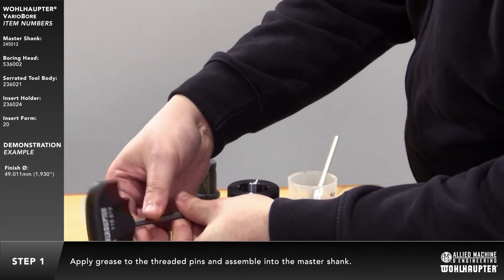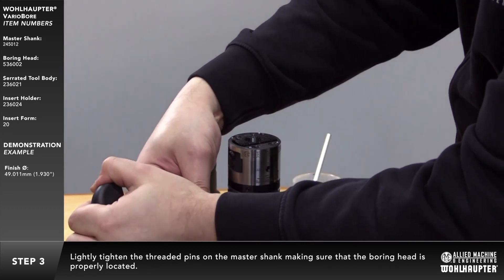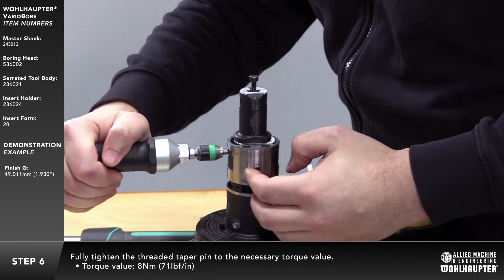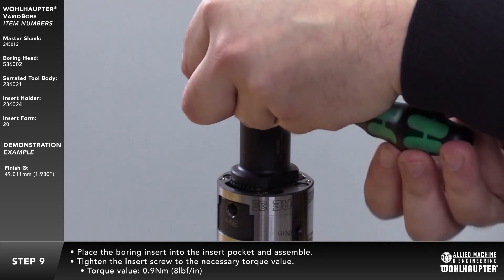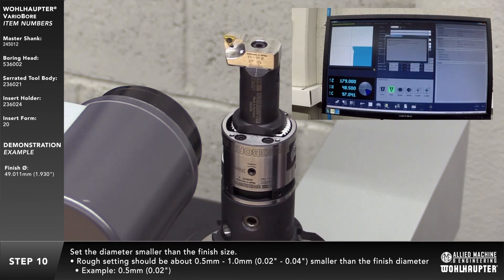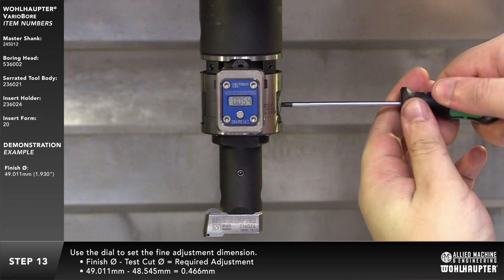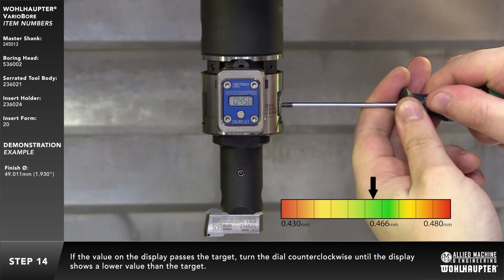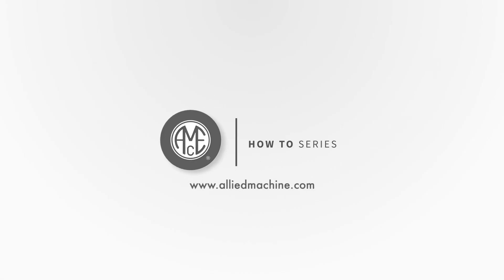How to build & finish bore using Wohlhaupter® VarioBore with 3E TECH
Learn how to set up, assemble, and finish bore using the versatile Wohlhaupter VarioBore fine boring system using the 3E TECH removable digital module. Finish bore multiple sizes with a wide range of compatible boring components including modular boring bars. The VarioBore digital boring tool offers precision and versatility while the 3E TECH provides convenient diameter adjustments at the machine spindle.

STEP 1: Apply grease to the threaded pins and assemble into the master shank.

STEP 2: Be sure all contact surfaces of the MultiBore components are cleaned before assembly.

STEP 3: Lightly tighten the threaded pins on the master shank making sure that the boring head is properly located.

STEP 4: Fully tighten the threaded pins to the necessary torque value.

STEP 5: Add your component to the VarioBore head and lightly tighten the threaded taper pin. In this example, a serrated tool body with an insert holder was added.

STEP 6: Fully tighten the threaded taper pin to the necessary torque value.

STEP 7: Make sure the slide position on the boring head is at 0.

STEP 8: Remove the mounting screw in the center of the serrated tool body and place the insert holder on. Lightly tighten the insert holder mounting screw and slide the insert holder back and forth to ensure that is has properly been assembled. Fully tighten the mounting screw to the necessary torque value.

STEP 9: Place the boring insert into the insert pocket and assemble and tighten the insert screw the necessary torque value.

STEP 10: Set the diameter using a presetter or the scale on the insert holder smaller than the finish diameter. This rough setting should be approximately 0.5 to 1 millimeter smaller than the finish diameter. In imperial from twenty to forty thousandths of an inch.

In this example, we set the diameter roughly 0.5 millimeters smaller than the finish diameter using the pre-setter. In imperial twenty thousandths of an inch.

STEP 11: Make a shallow test cut to determine the actual diameter.

In this example, the actual diameter is 48.545 millimeters with a target diameter of 49.011 millimeters. In Imperial 1.911 inches with a target diameter of 1.930 inches.

STEP 12: Place the 3E TECH external readout module on the VarioBore head and turn on the 3E TECH by pressing the ON/OFF button. Set the 3E TECH to zero by pressing the ON/OFF button a second time and release the clamping screw.

Step 13: Use the dial to set the fine adjustment dimension.

Step 14: If the value on the display passes the target, turn the dial counterclockwise until the display shows a lower value than the target. Turn the dial clockwise to slowly increase the diameter until the target adjustment is reached.

Step 15: Lightly tighten the clamping screw with a standard driver then fully tighten the clamping screw to the necessary torque value with a torque driver. Remove the 3E TECH from the tool.

Step 16: The VarioBore head is now ready to complete the finish bore.